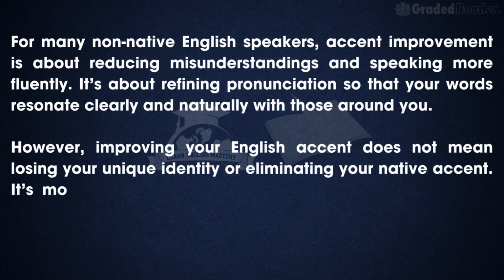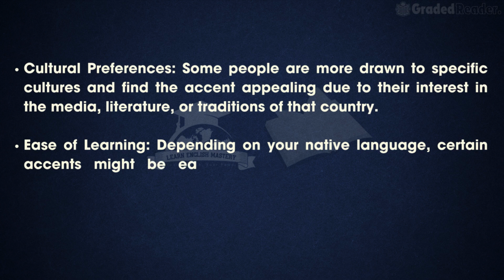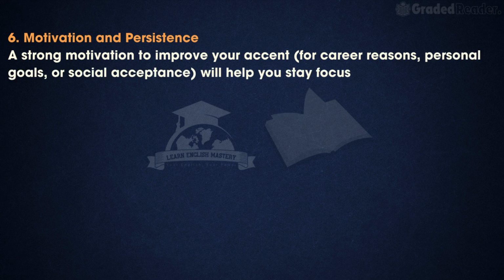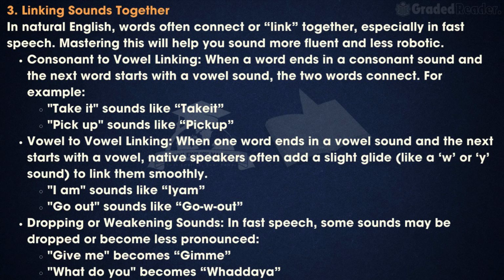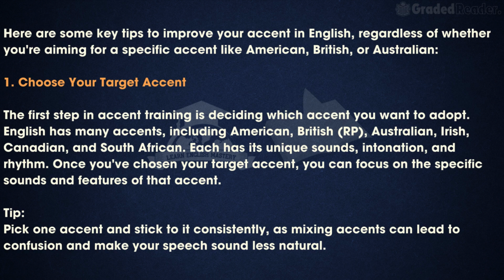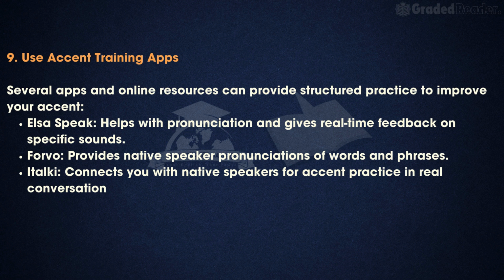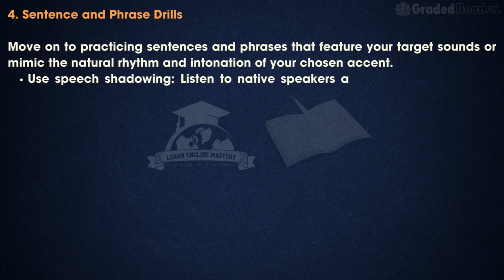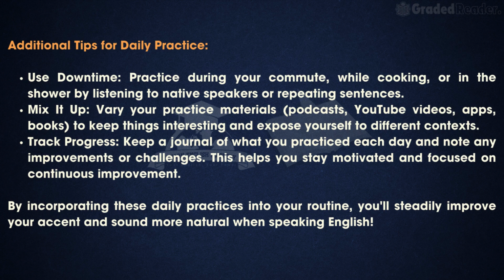Want to Improve Your Accent? Listen to This Now! Learn English || Graded Reader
Are you ready to take your English pronunciation to the next level? In this video, "Master the English Accent: Tips & Tricks for Perfect Pronunciation," we dive deep into effective strategies that will help you improve your English accent. Whether you're a beginner or looking to refine your skills, our expert tips will guide you through the nuances of English sounds, intonation, and rhythm. In this video, you will learn: - Key techniques for mastering English phonetics - Common pronunciation pitfalls and how to avoid them - Practical exercises to enhance your speaking skills - How to use listening and repetition to your advantage - The importance of accent reduction and clarity in communication Join us as we break down the essential elements of a perfect English accent and provide you with actionable tips you can implement right away. Don’t forget to practice along with us and share your progress in the comments below! Unlock the secrets to sounding more like a native speaker and boost your confidence in speaking English.

Learn English
English Stories
English Vocabulary
Storytelling in English
English Learning
Intermediate English
English Comprehension
English Language
Learn English Online
English Grammar
English Lessons
Practice English
English Storytelling
The Wanderer's Tale